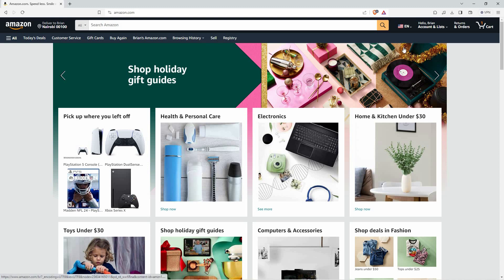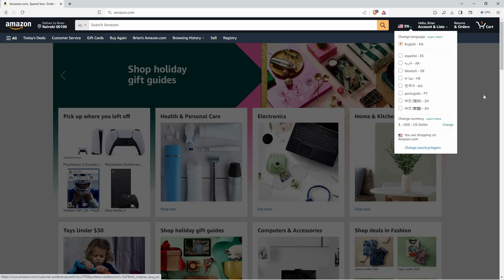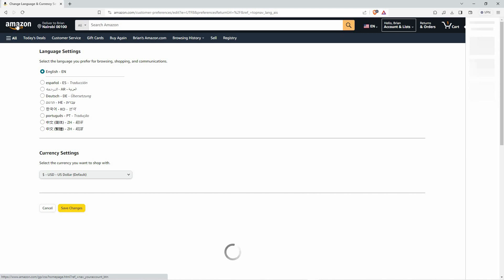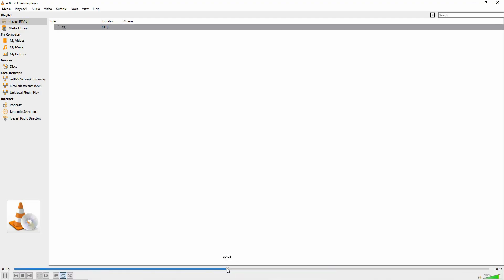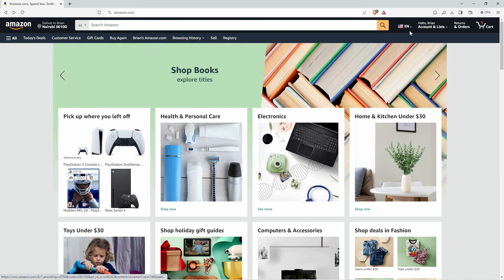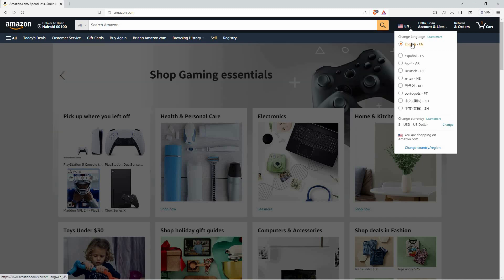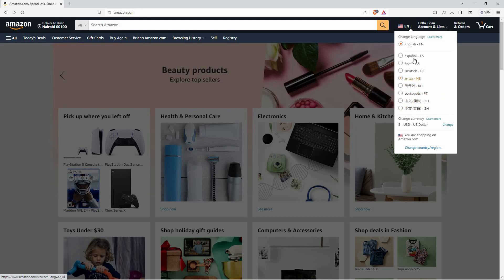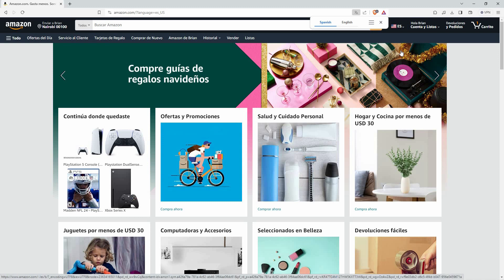How to Change Amazon Website Language (2025) - Easy Fix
In this video, we will explain to you about: How to Change Amazon Website Language (2025) - Easy Fix